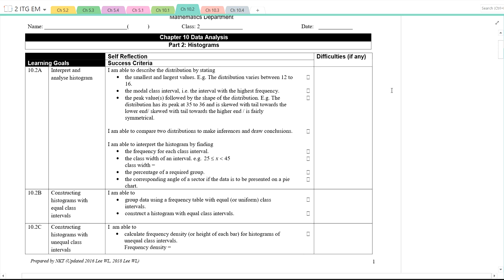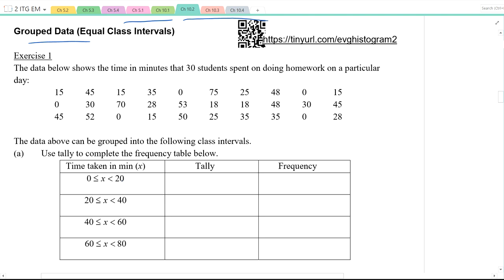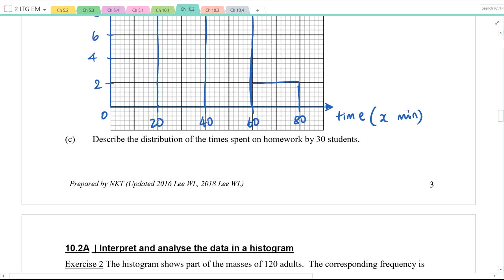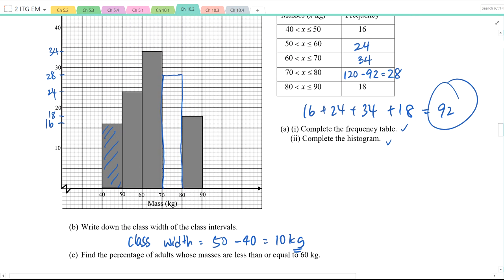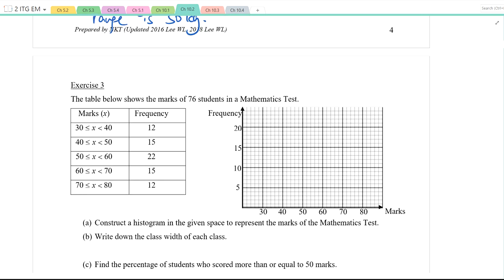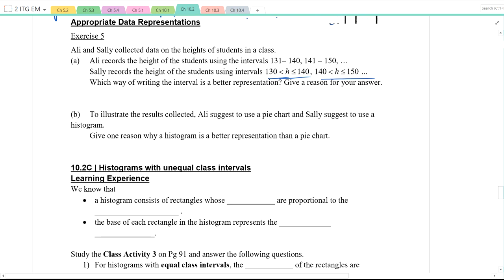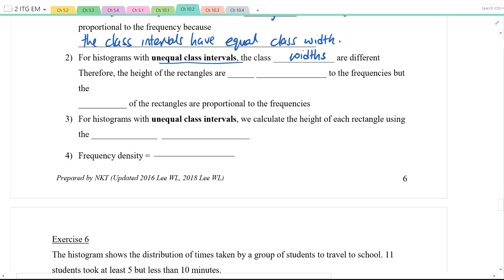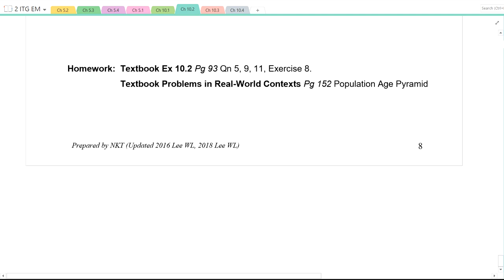Ch 10.2 Histograms (16 Jan 19)